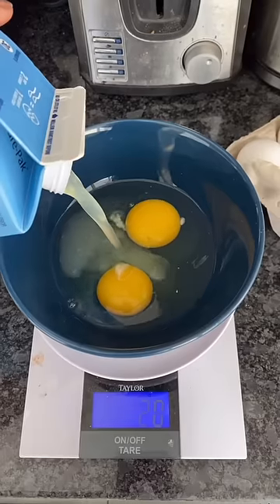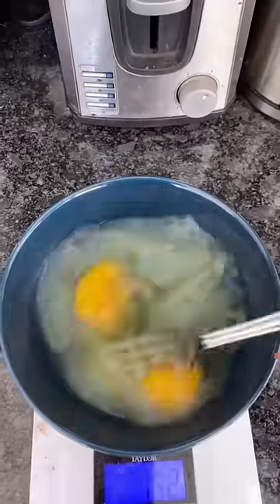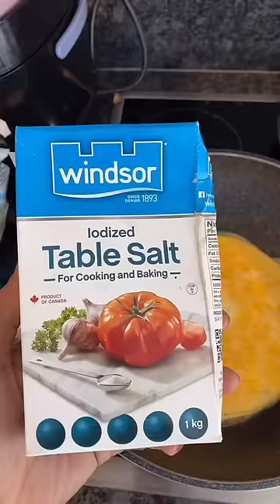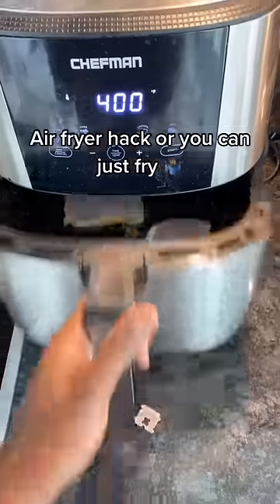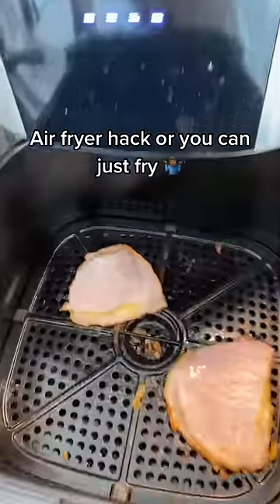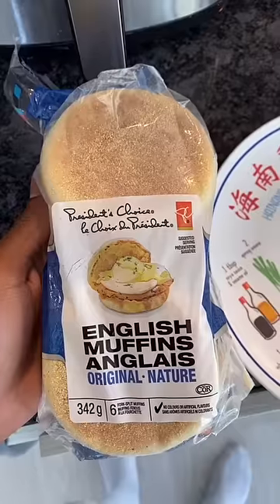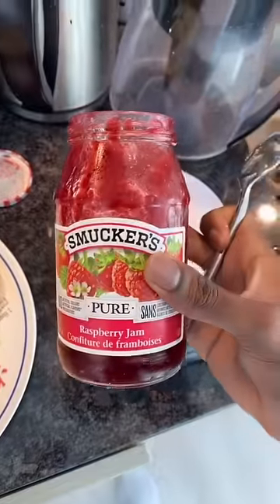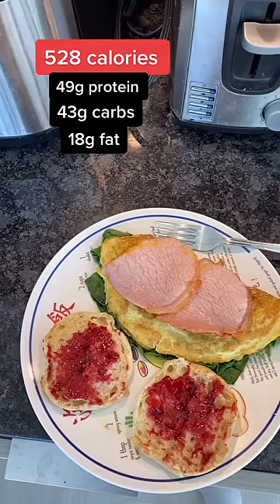Easy High protein breakfast Recipe👅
Here's an Anabolic breakfast for you all to try! High protein, low carb breakfast that is very satiating due to the high protein and fiber from the spinach. This meal would be perfect for anyone in a calorie deficit with the goal to maintain muscle mass while losing fat.